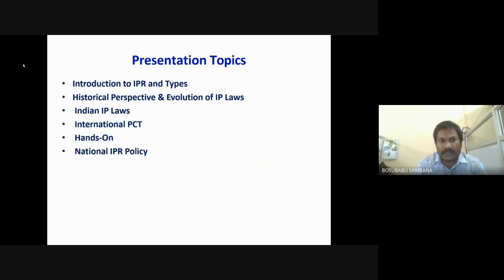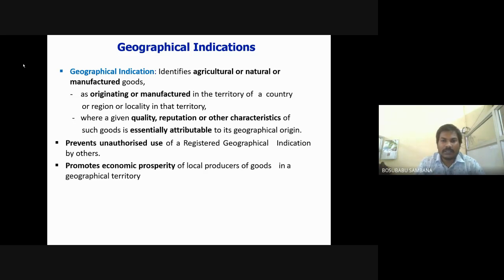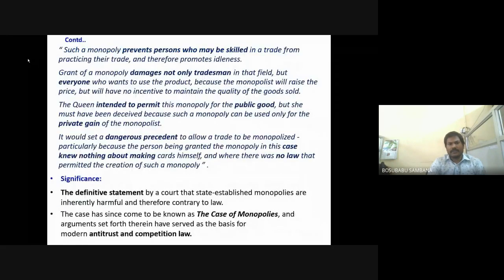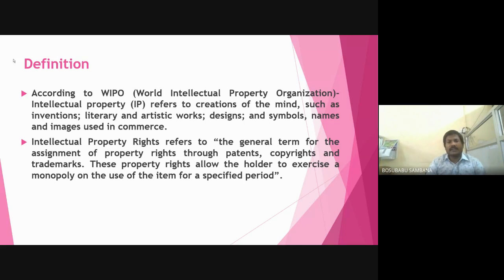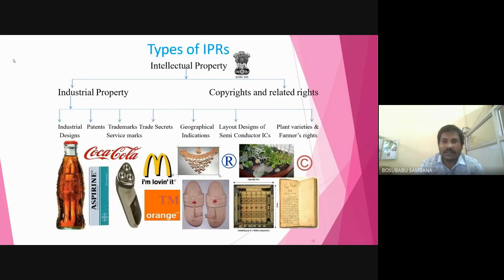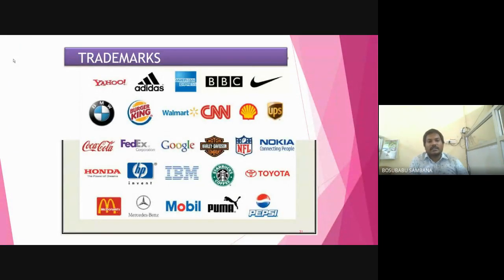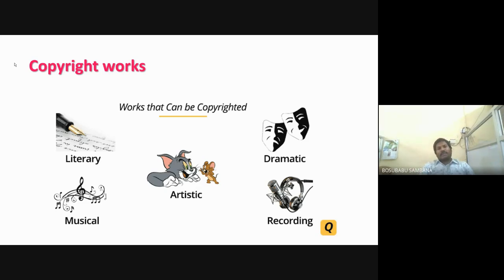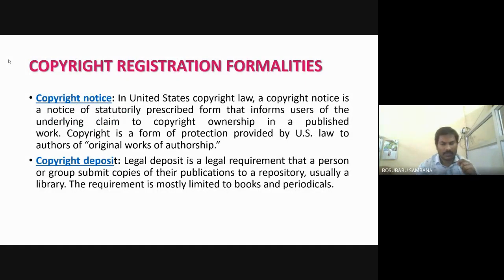A One Day Online Workshop / Seminar on IPR for Academia & Industry Start-Ups @ SVIET : 08-06-2023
Topic: Intellectual Property Rights (IPRs) for Academia & Industry Startup
Institute: Sri Vasavi Institute of Engineering & Technology(Autonomous), Nandamuru,Pedana, Krishna Dt., Andhra Pradesh, India.
Date: 08 June 2023
Organized by : Department of Computer Science and Engineering
Resource Person: Bosubabu Sambana
Convenor: A. Chandra Suresh

Discussed Topics:
@ Introduction to IPR and Types
Historical Perspective & Evolution of IP Laws
Indian IP Laws
International PCT
Early Patent System
Online Patent Filing
IPR Types
    Patents
   Copyrights'
   Trademarks
   Geographical Indications'
National IPR Policy